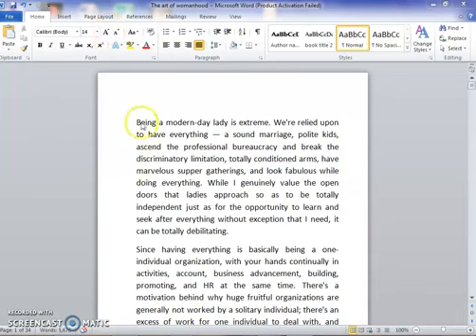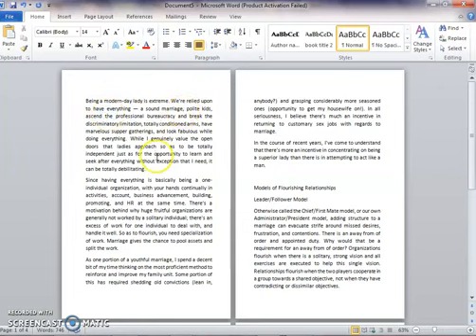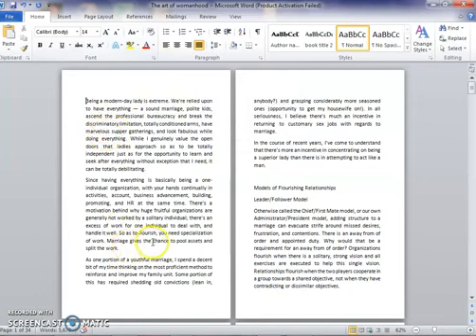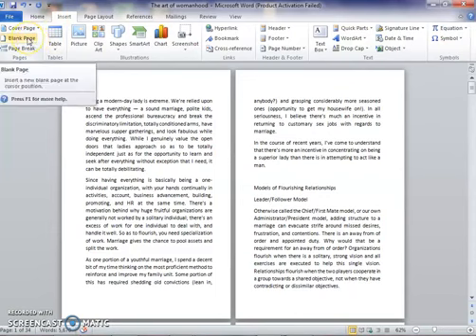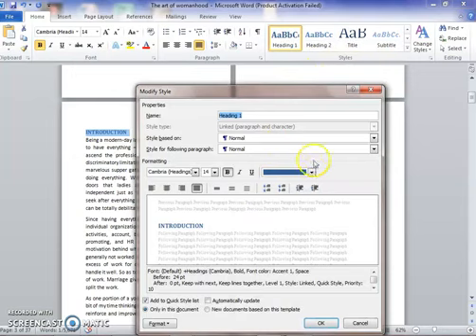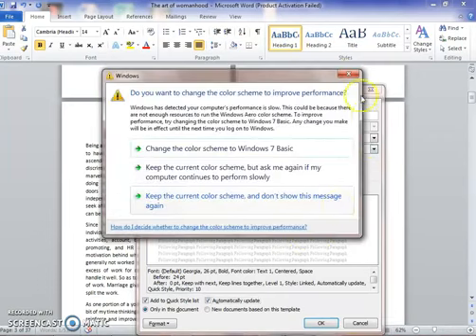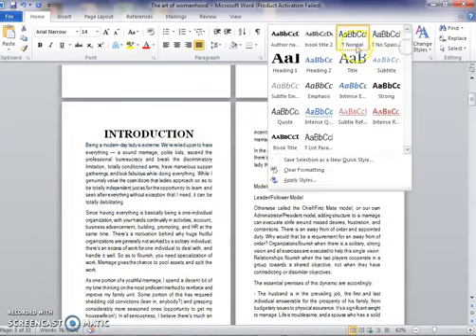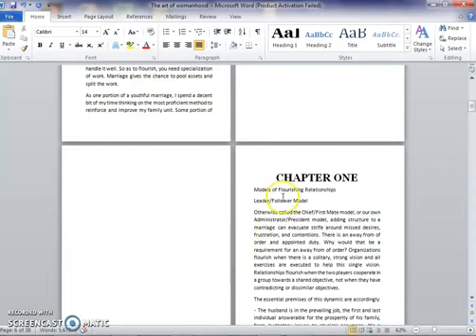how to get book content 3